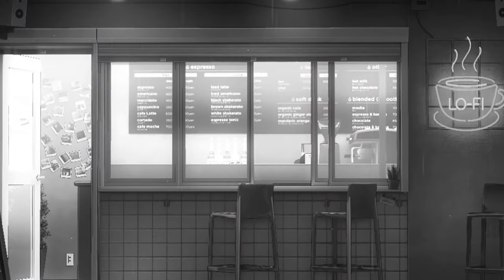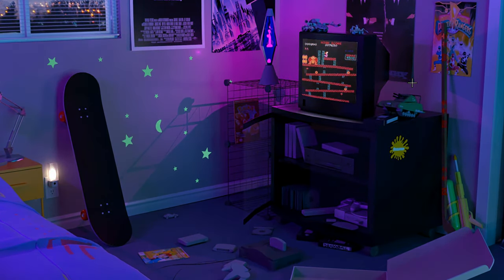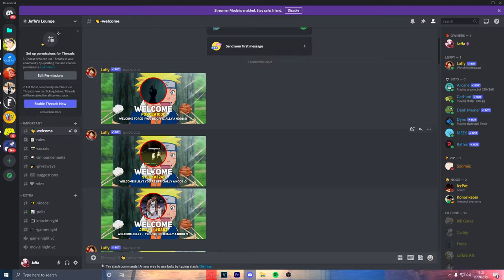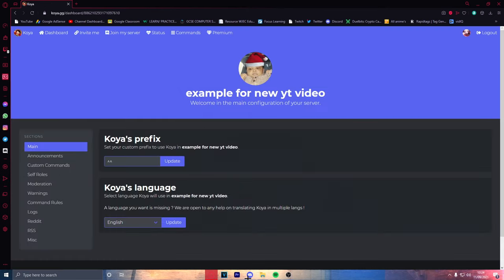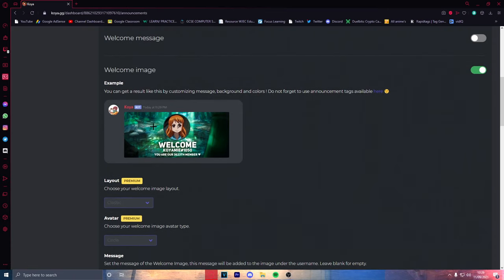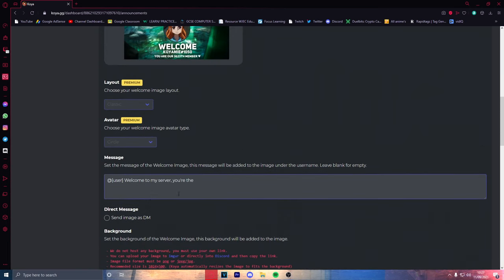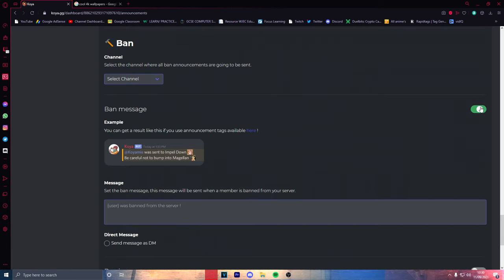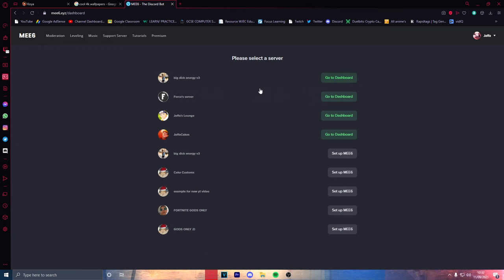How To Get a WELCOME BOT on Discord For FREE! (Koya Bot)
If you want to support me, do me a favour and use code jaffacake in the Fortnite item shop.

Title: How To Setup a WELCOME BOT on Discord For FREE! (Koya Bot)